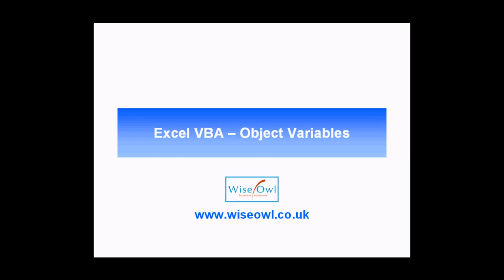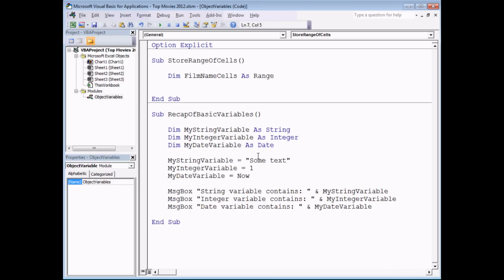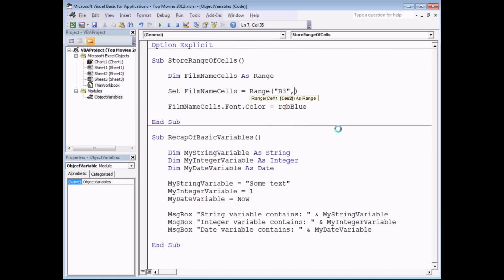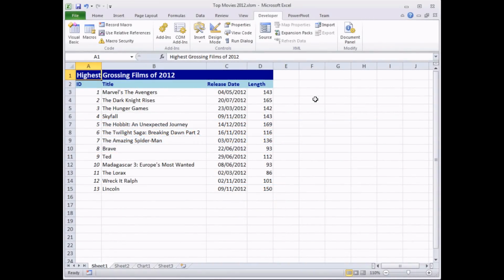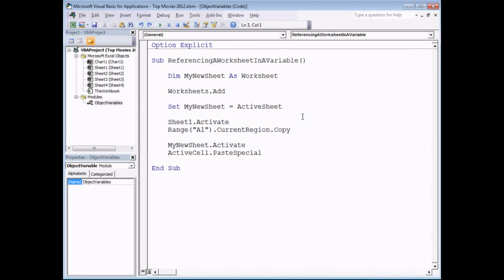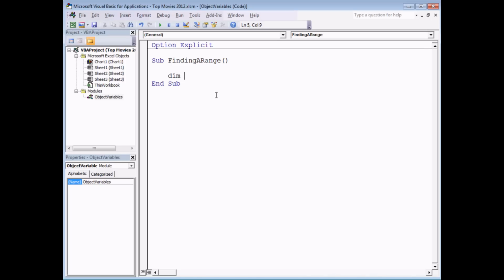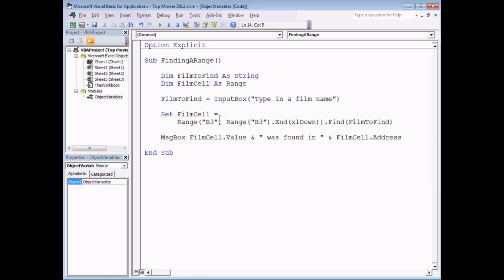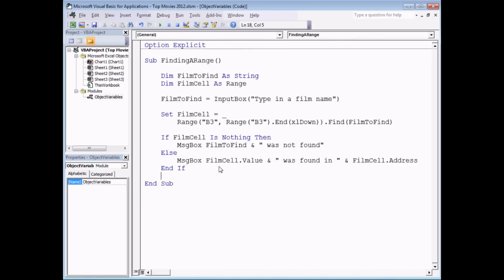Excel VBA Introduction Part 9 - Object Variables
- Object variables in VBA allow you to store references to objects in memory. They're slightly more complex to use than basic data-type variables, but well worth the effort and this video explains why! You'll learn how to declare object variables and how to set references to existing objects. The video also shows you how to return references to objects using the methods of other objects with examples including generating new workbooks and worksheets, as well as using the Find method to reference cells.